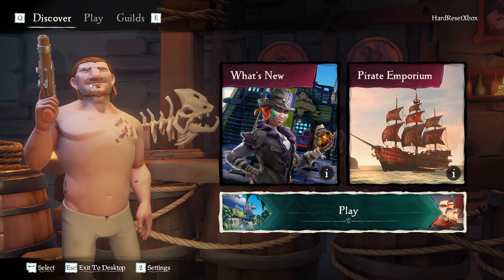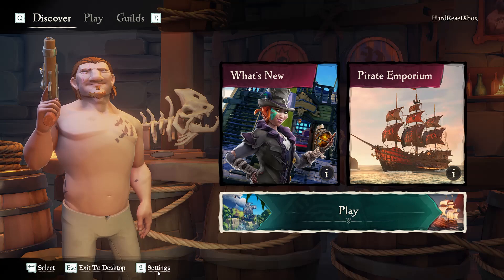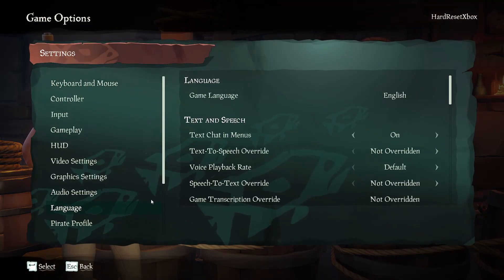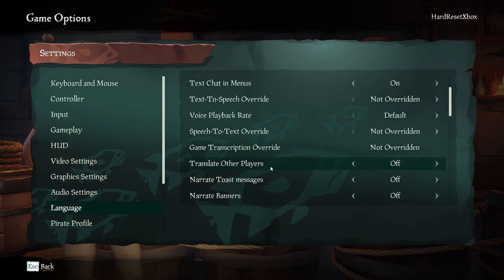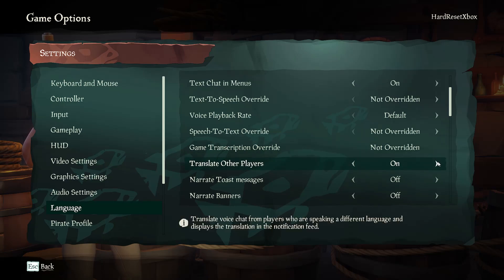Sea Of Thieves - How To Translate Other Players | Check Player Translation Options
Hello Guys! In today’s video, we'll explore how to translate other players' messages in Sea of Thieves. This feature can enhance communication with players from different language backgrounds, making it easier to coordinate and enjoy the game together. Follow along to learn how to use player translation options effectively.

How to Translate Other Players in Sea of Thieves?
How to Enable Player Translation in Sea of Thieves Game?
How to Use Player Translation Options in Sea of Thieves?